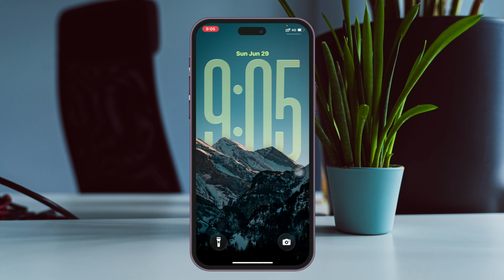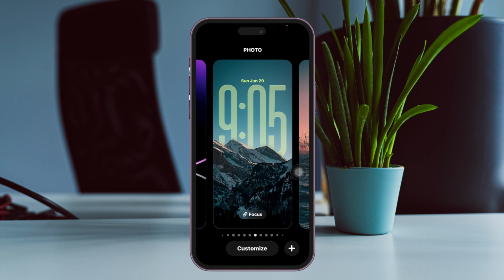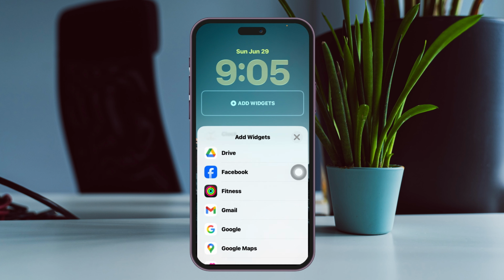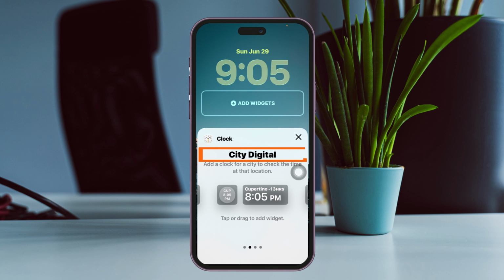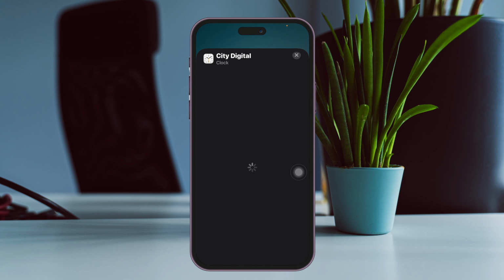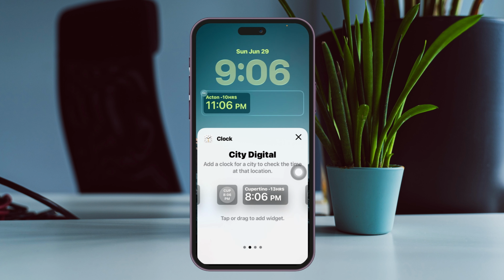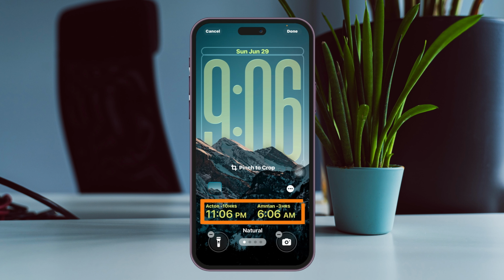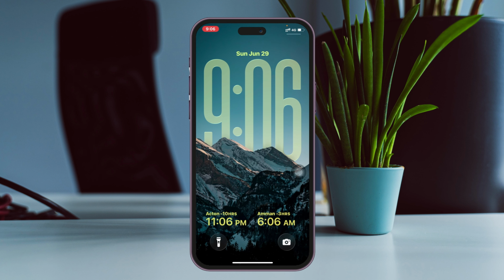How To Set Dual Clock on iPhone Lock Screen [iOS 26] | Dual Clock Widget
Want to know how to set dual clock on iPhone lock screen iOS 26? If you're someone who frequently tracks time in multiple locations, this feature is perfect for you! In this video, we’ll show you how to add another time zone to iPhone lock screen and how to set dual clock in iPhone lock screen using the latest iOS 26 lock screen customization options.

Whether you're using iPhone 11, iPhone 12, iPhone 13, iPhone 14, iPhone 15, iPhone 16, or any compatible model, this iOS 26 tips and tricks tutorial will help you easily set up the iPhone dual clock to display both local and international times. Perfect for travelers, remote workers, or anyone who needs a world clock setup, this guide is part of our essential iPhone tips series. Don't miss this chance to learn more about iOS 26 tips, iPhone lock screen customization, and clever tweaks that make your device smarter and more personal!